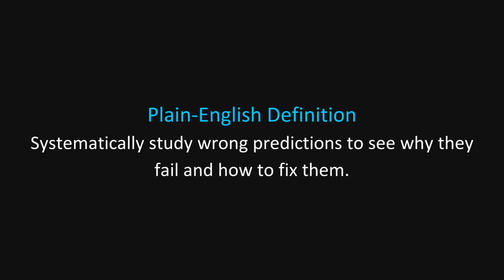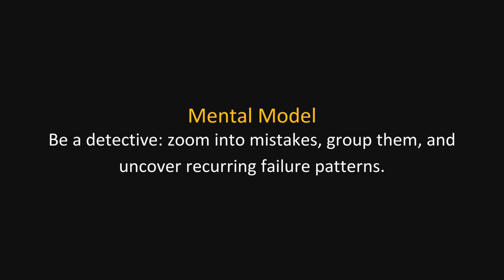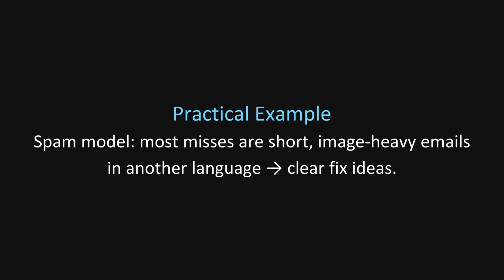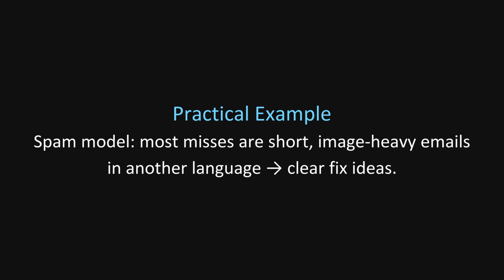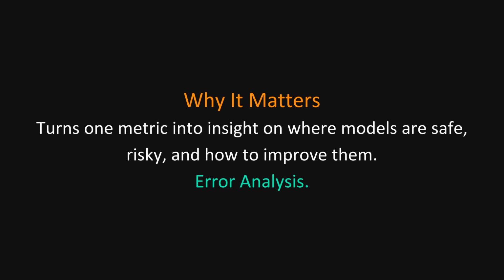Error Analysis in Machine Learning Explained in 60 Seconds | How to Improve Model Performance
Error Analysis in Machine Learning explained in under 60 seconds. Learn how systematically studying your model’s mistakes reveals patterns, blind spots, and concrete ways to improve performance.

We break down what error analysis is, how to think about it intuitively, and a practical example from a real-world classification system.

What you'll learn:
- The plain-English meaning of error analysis
- How to build a simple mental model for analyzing errors
- A concrete example from a production ML classifier
- Why error analysis matters for reliable, high-performing AI systems

Chapters:
00:00 Intro
00:05 Definition and Mental Model
00:13 Practical Example
00:36 Related Concept
01:06 Why It Matters and Recap

error analysis
machine learning basics
model evaluation
ml debugging
ai model performance
ml error analysis
ai glossary
1MinuteGlossary
ml interview prep
data science basics
classification errors
confusion matrix use
improving ml models
ai evaluation
ml for beginners
ai for engineers
ml workflow
ai reliability
ai interview preparation
learning ai
machine learning terms
ai concepts
ml model tuning
ai study guide